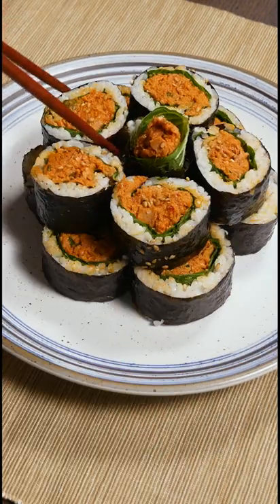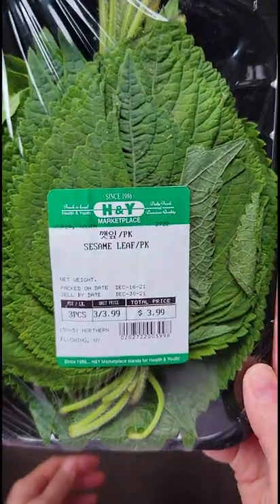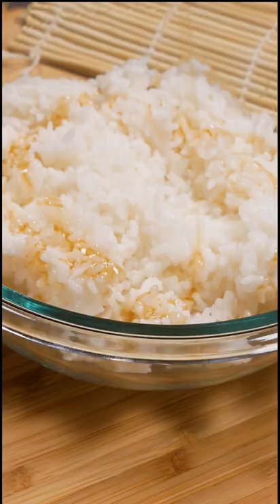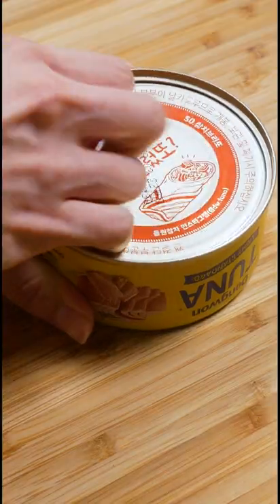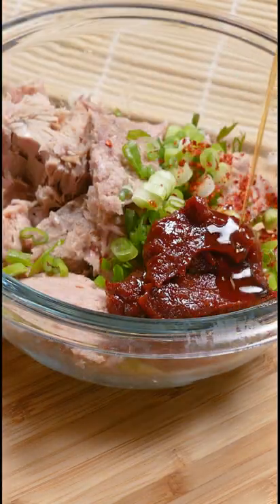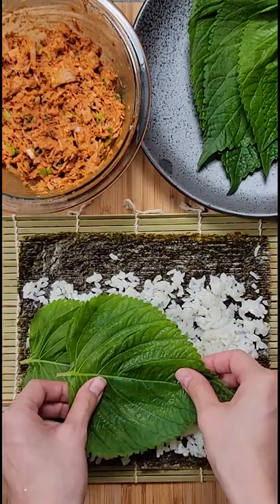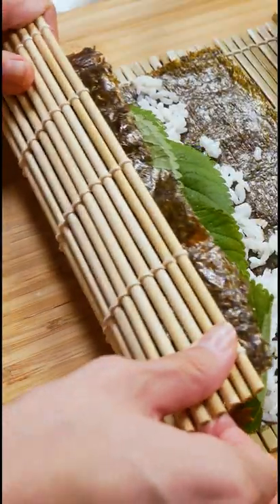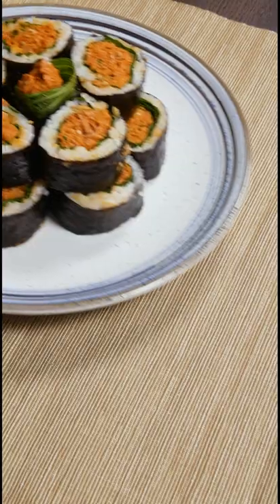BEST Spicy Tuna Kimbap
Today I'm sharing my favorite kimbap recipe - spicy tuna kimbap!

There are so many variations of kimbap and I always find myself making these time and time again. It's spicy, savory, and super easy to make.

Perilla leaves are a cross between basil and mint and they add a refreshing bite that complements the spicy tuna. Check out the recipe below!

- 4 sheets of seaweed
- 16 perilla leaves
- 3 cups rice
- 1 tbsp sesame oil
- 1/2 tbsp sesame seeds
- 1/4 tsp salt

Spicy Tuna
- 1 can tuna
- 2 scallions, chopped
- 1.5 tbsp gochujang
- 1 tsp gochugaru
- 2 tbsp kewpie mayo
- 1 tbsp sesame oil
- 1/2 tbsp sesame seeds

- Wash the perilla leaves. Pat dry and set aside.

- In a bowl, add fresh rice and season it with sesame oi, sesame seeds, and salt. Allow the rice to cool before assembling the kimbap.

- Drain a can of tuna completely. Combine the tuna with scallions, gochugaru, gochujang, sesame oil, kewpie mayo, sesame seeds and mix well

- Place a sheet of seaweed on a bamboo rolling mat. Evenly spread out 1/2 - 3/4 cup of rice, leaving roughly 2 inches of space at the top.

- Layer on the perilla leaves (about 4 for each kimbap) in the center of the rice. Add the spicy tuna filling on top.

- Lift the bamboo mat from the bottom and roll. Make sure to tuck everything tightly and apply a little pressure as you roll. This will keep everything in place and prevent the kimbap from falling apart.

- Slice the kimbap into 1 inch pieces. If you find that the knife gets stuck to the rice as you cut, wet the knife to help prevent sticking.